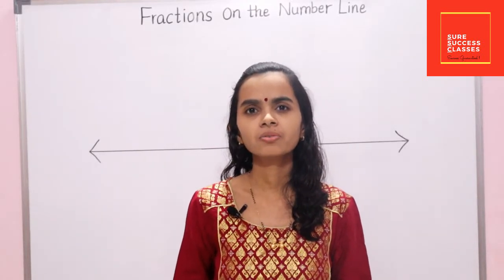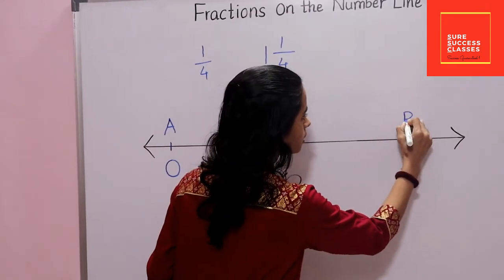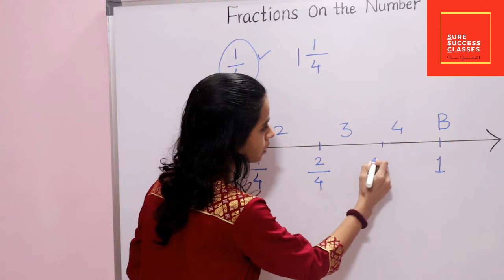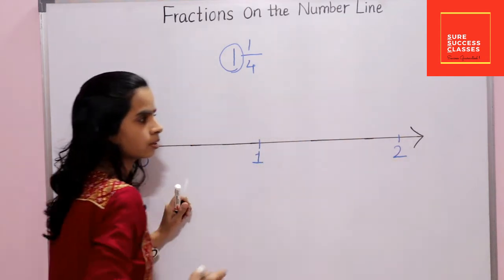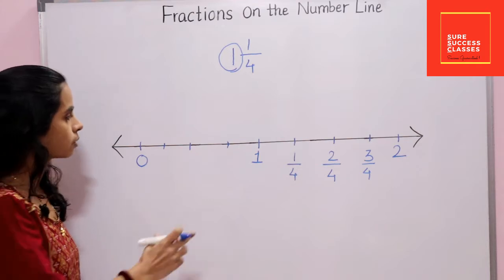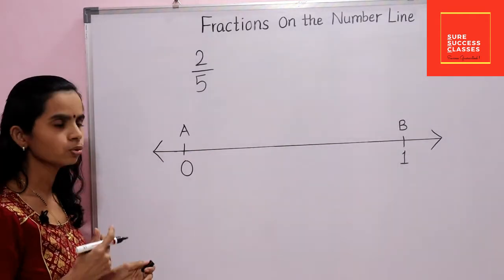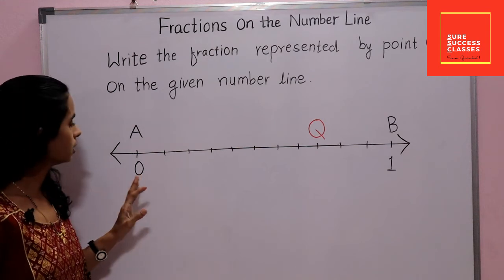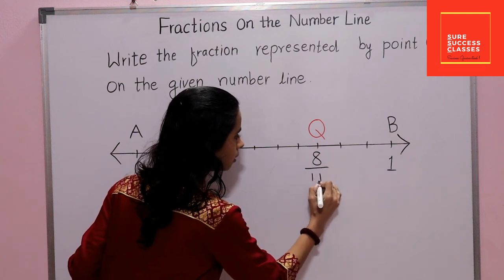FRACTIONS ON NUMBER LINE | Sure Success Classes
This video is prepared for Standard 6 CBSE Students. This video will help to understand the basic concept of How to put fractions on number line.